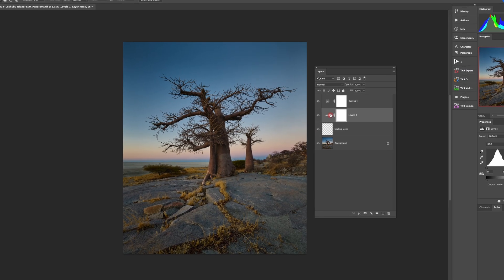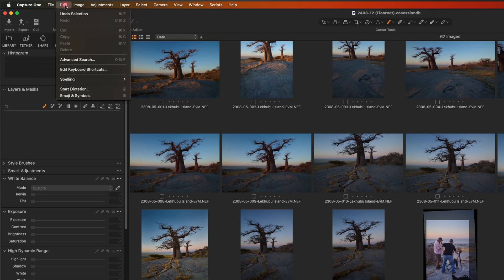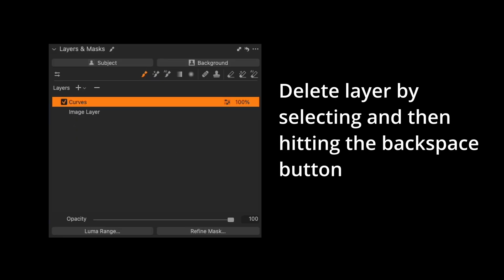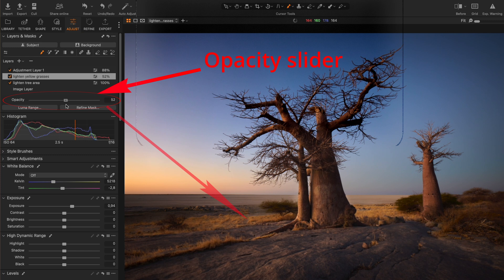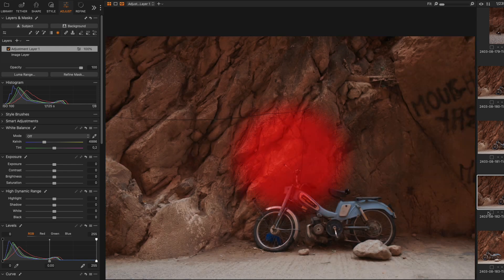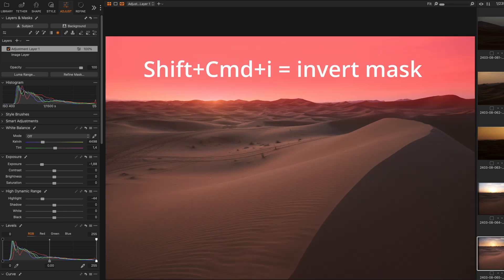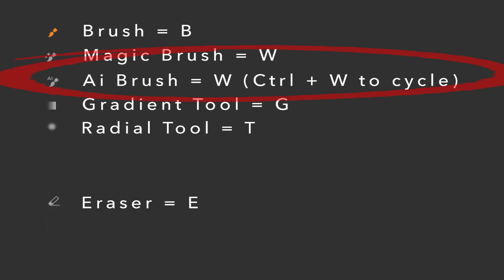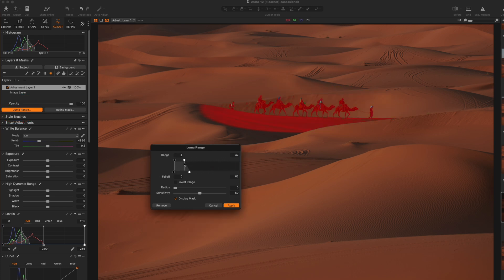Understanding Layers & Masks in Capture One Pro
Layered editing has long been a non-destructive editing technique in Photoshop. Capture One adds the concept of layered editing to RAW editing, allowing advanced masking abilities and a more controlled editing workflow from within the RAW editor.

The video gives an overview of the how to create layers, and add masks to the RAW image so as to do localized editing. It describes the Brush, Magic Brish, Ai Brush, Gradient and Radial tools, as well as the various eraser tools available in Capture One Pro.

The video does not look at Healing and Cloning which I will deal with in a separate future video. Importantly, this is an overview, with a brief explanation of the tools; not an exhaustive tutorial on how to use each of the tools. I'll create future video 'tutorials' and add them to this block.

Timeline:

00:00 Introduction - What are layers?
02:48 Advantages of using layers while editing
04:08 Adding keyboard shortcuts
04:37 How to create a new layers
06:58 Making selections
07:45 The Brush selection tool
09:24 The Gradiant selection tool
10:26 The Radial selection tool
12:11 The Ai Brush selection tool
14:22 The Select Subject tool
15:07 The Ai Mask tool
16:04 How to refine masks
18:03 How to add edits to a new layer
18:57 Conclusion